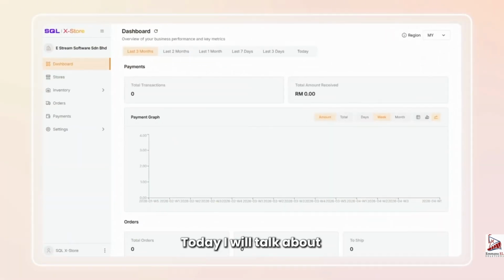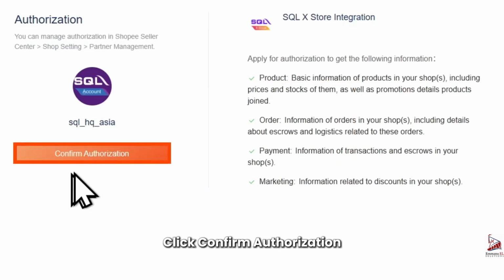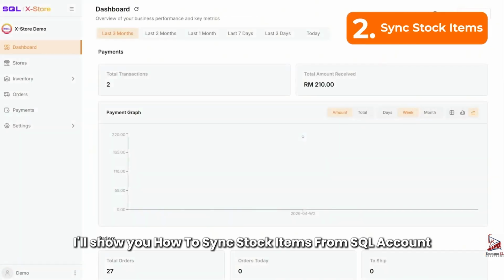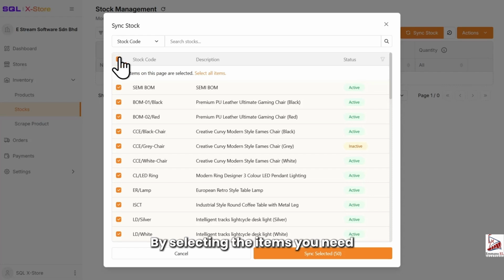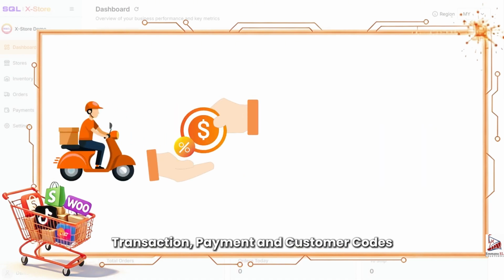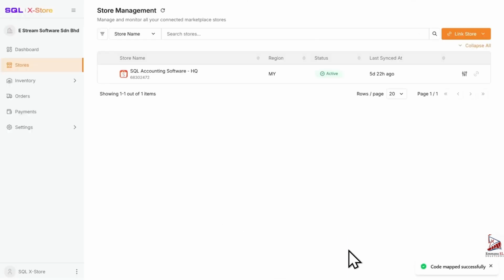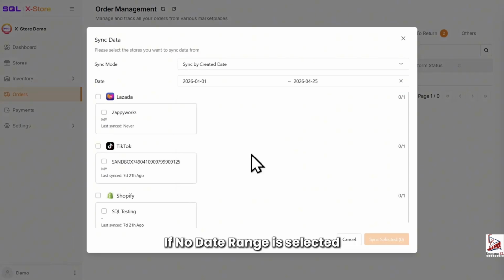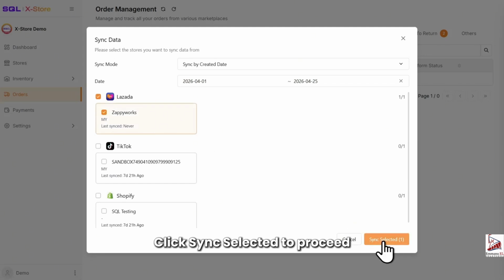SQL XStore - Linking Multiple Marketplace Platforms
🎥 **SQL X-STORE #04 – Linking Multiple Marketplace Platforms**

In this tutorial, we’ll guide you through the process of **connecting SQL X-STORE with multiple marketplace platforms** such as **Shopee, Lazada, and TikTok Shop**. Learn how to link your stores, sync inventory, and map product codes for smooth integration with SQL Accounting.

- How to link your online store to SQL X-STORE
- Syncing stock items across platforms
- Code mapping for accurate product tracking
- Manual synchronization of product and payment data

⏱️ **Timestamps:**
00:00 – 00:19 Introduction
00:20 – 01:02 Step 1: Link Store
01:03 – 01:34 Step 2: Sync Stock Item
01:35 – 02:18 Step 3: Code Mapping
02:19 – 02:31 Manual Sync: Product Data
02:32 – 02:51 Manual Sync: Product Data
02:52 – 03:19 Manual Sync: Payment Data